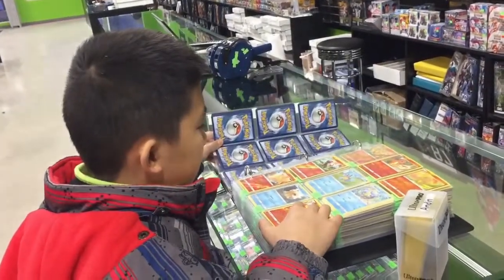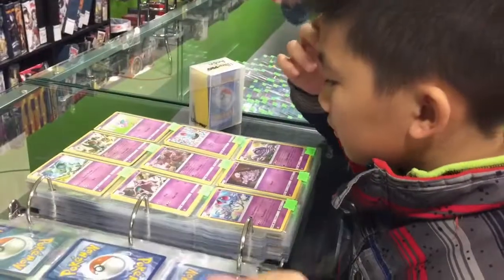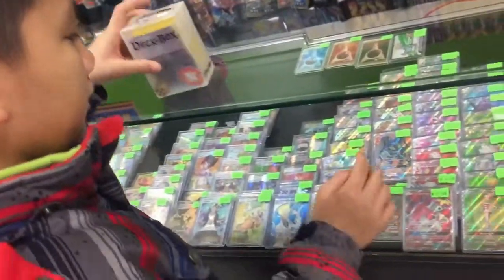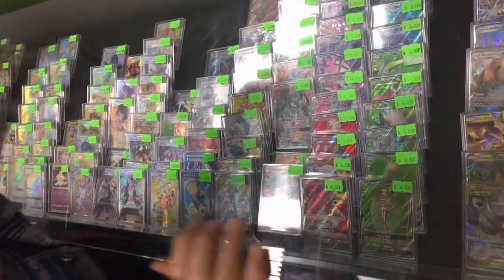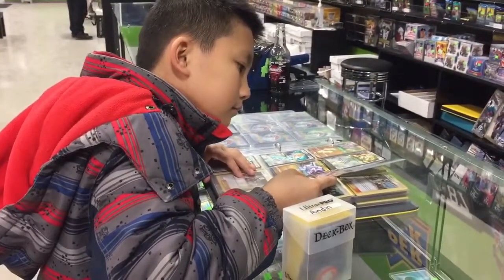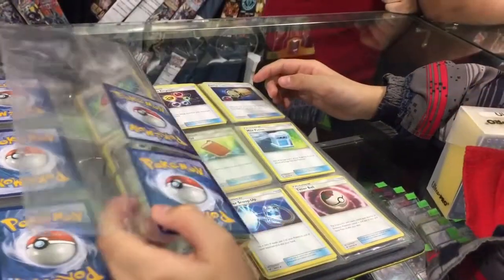Andin Builds Pokemon Buzzroc Deck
Andin is searching the pokemon cards for his battle deck. He Builds the Buzzroc Deck Pokemon Deck. This deck still needs:
Two of Guzma
Three of Cynthia, Beast Ring
Two of Unit Energy

Music Youtube No Copy rights:
 - Natural
- Love_Now